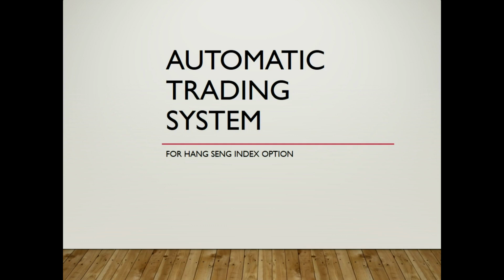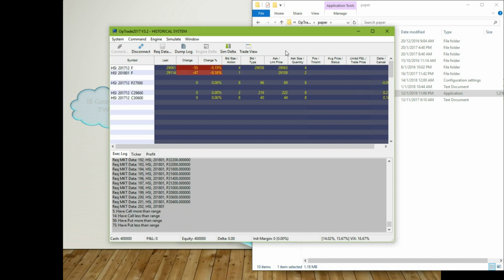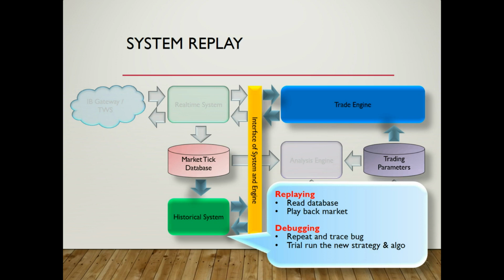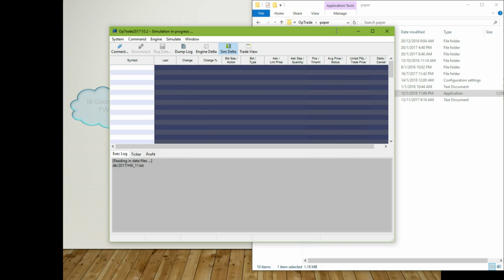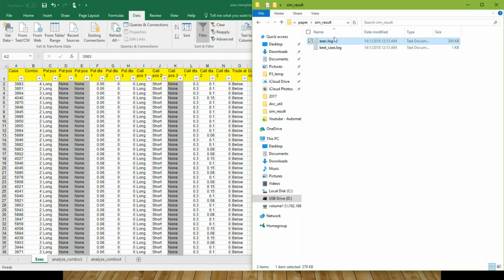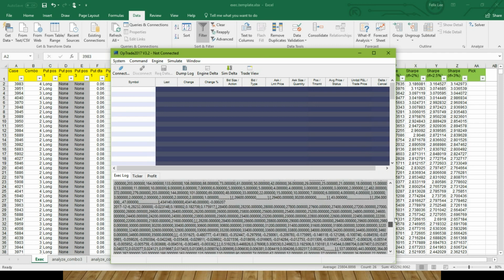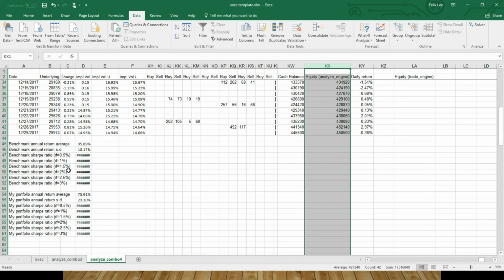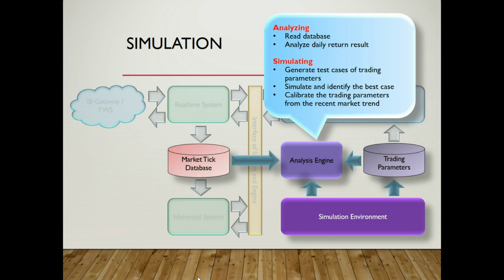Automated Trading System EP1.3 Demo of Replaying Market and Performing Simulation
In this Episode, I’ll go through and demonstrate another two functions of the system. These two functions are the market replay and the simulation. The market replay is an important tool for debugging the system, while the simulation is useful to calibrate the trading parameters from time to time. Both of these functions can be executed in offline using the local computer which would be faster than using the tiny virtual machine in the computing cloud platform.